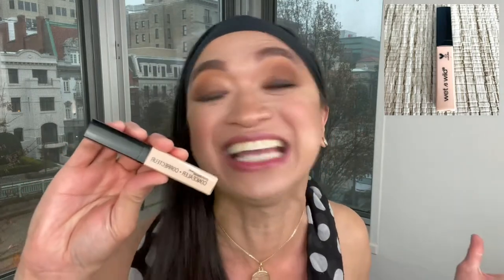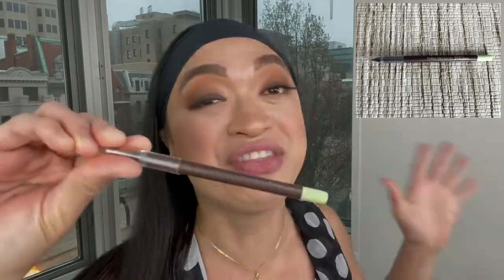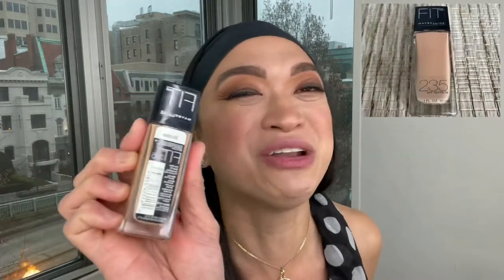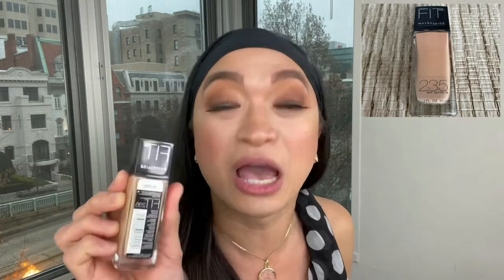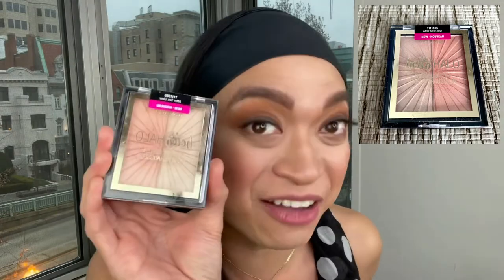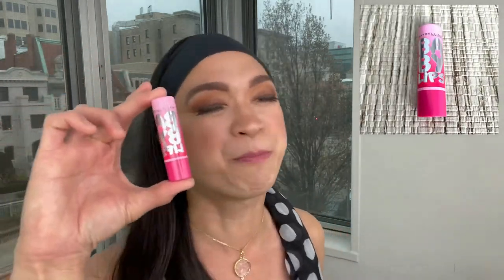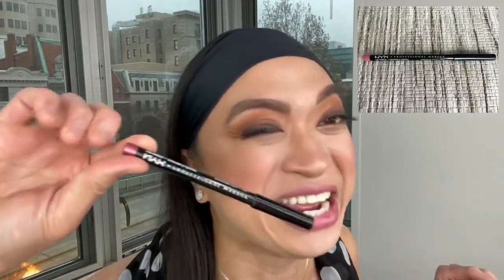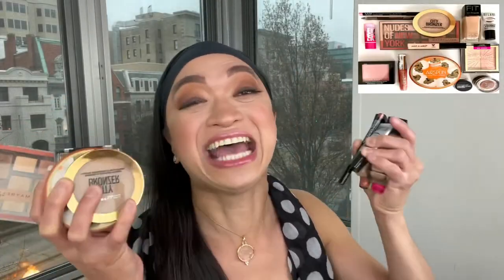MY FAVORITE DRUGSTORE MAKEUP JANUARY 2021 | ALLYCAT CASTLE